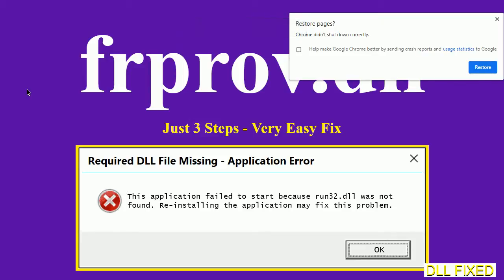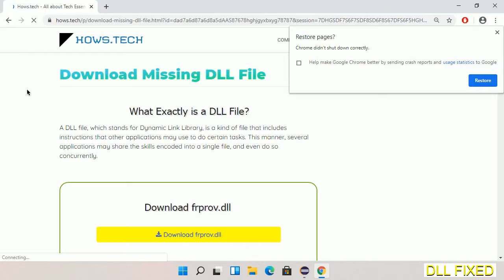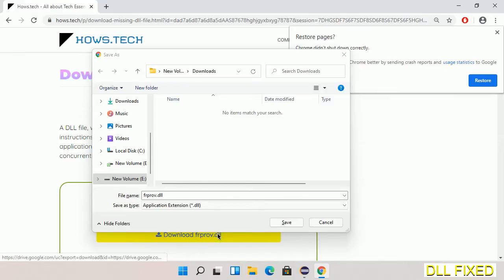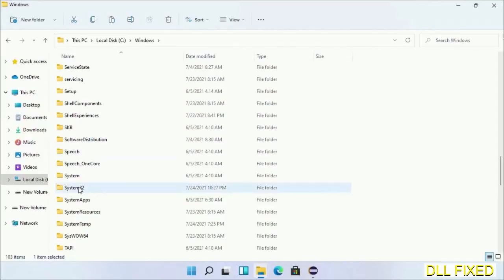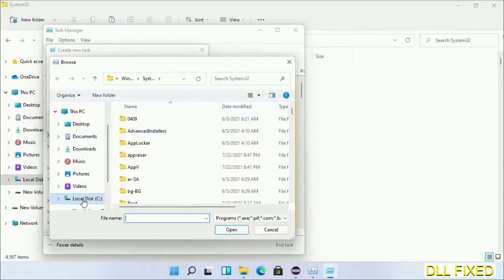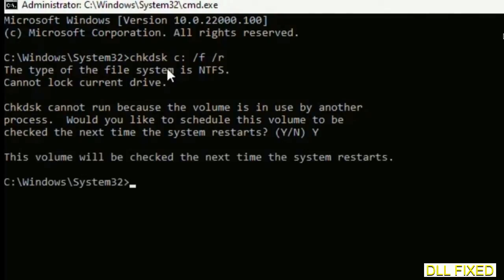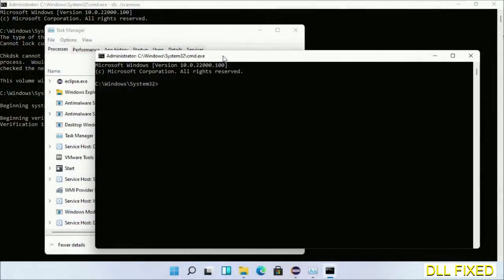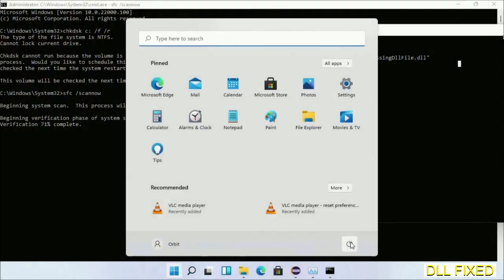frprov.dll missing in Windows 11 | How to Download & Fix Missing DLL File Error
This video will help you to fix frprov.dll not found error. You will be able to run your application program. We will fix this missing dll problem in 3 steps.

1. Operating System with 32 bit / 64 bit
2. Computer Model or Manufacturer
3. Program you are trying to open.

the program can't start because frprov.dll is missing from your computer
the program can't start because frprov.dll is missing windows 11
the program can't start because frprov.dll is missing windows 10
the program can not start because frprov.dll is missing windows 11